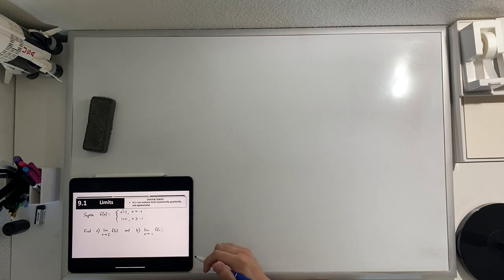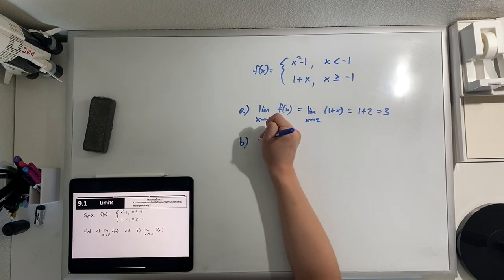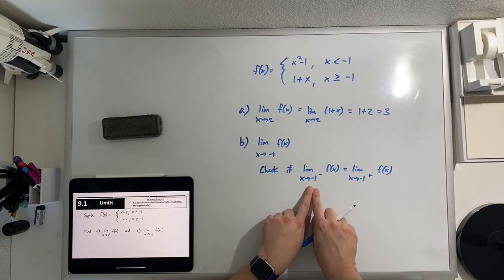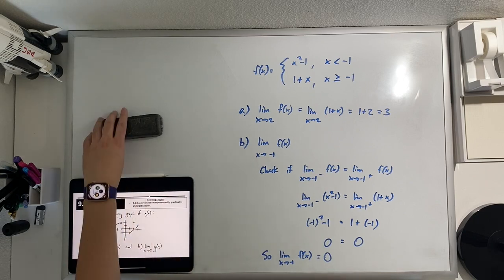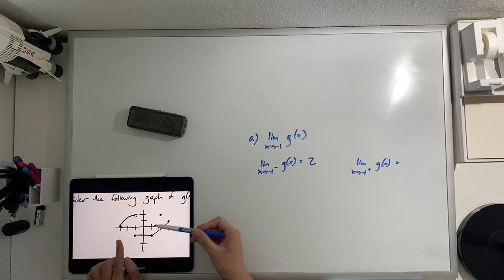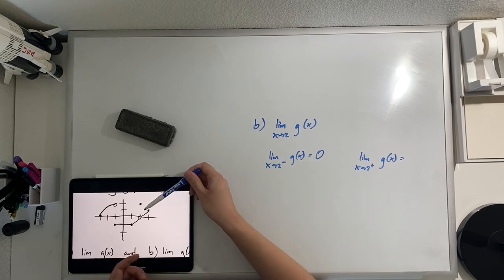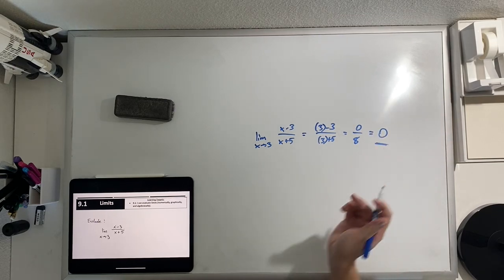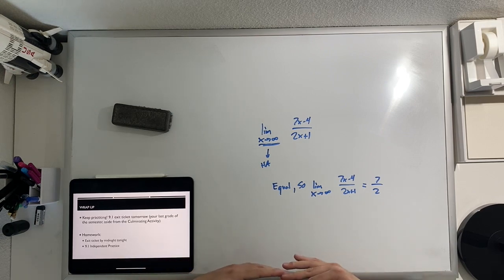9.1, Day 8 (4/30/20)